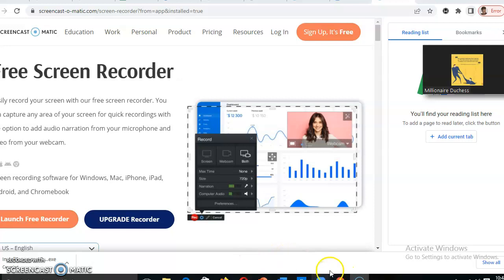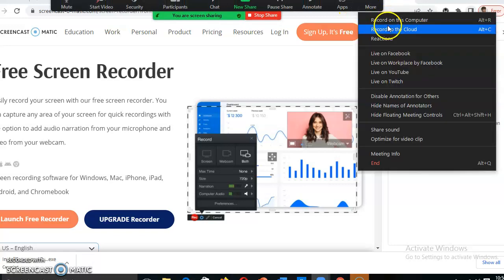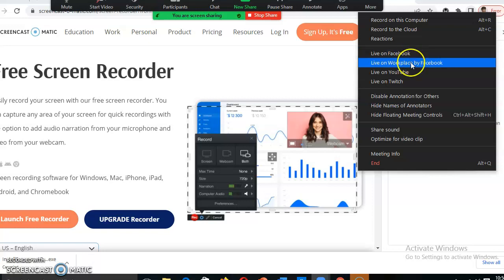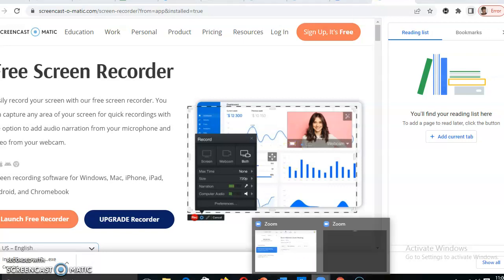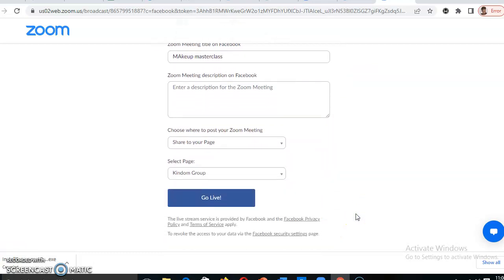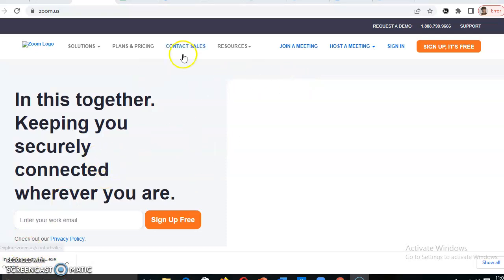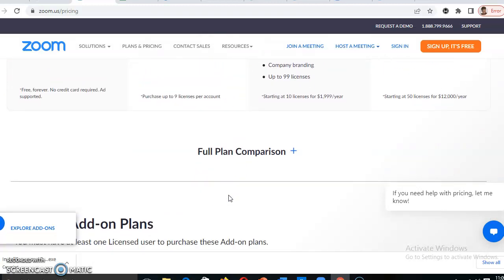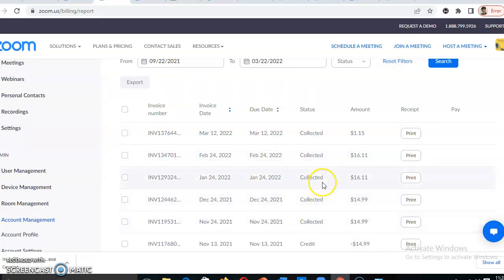How to STREAM LIVE On FACEBOOK and YOUTUBE USING THE ZOOM App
This video teaches you  how to stream live on Facebook and YouTube using the zoom App.

For the 50 percent discount on zoom, go to your subscription on zoom and click on cancel payment, zoom will not allow you to just cancel your plan, they will make you a 50% offetr on your current plan for 3 months if you dont cancel and you just take it. when 3 months elapses, do it again. Thank me later.